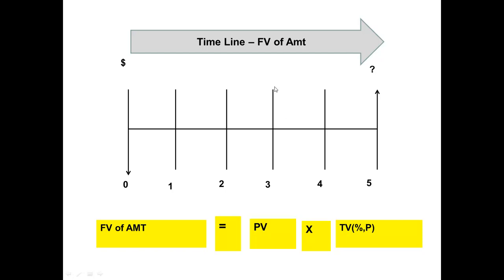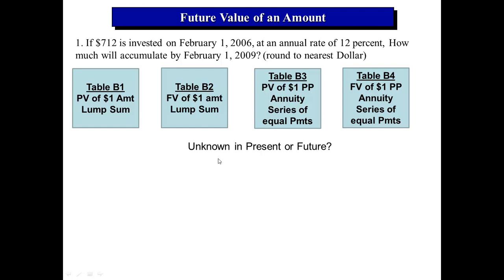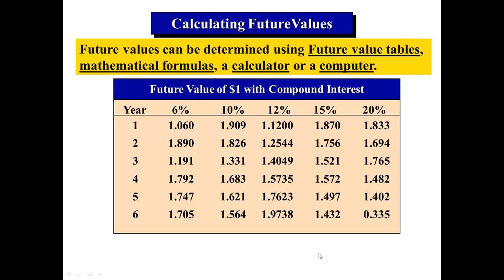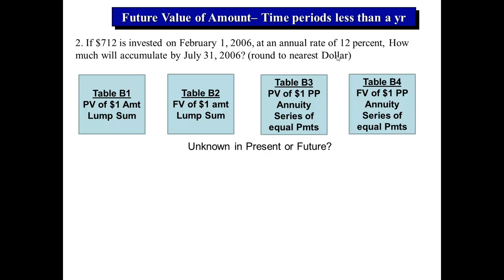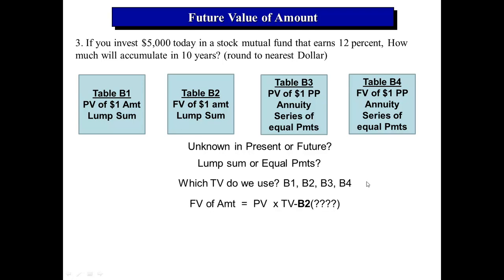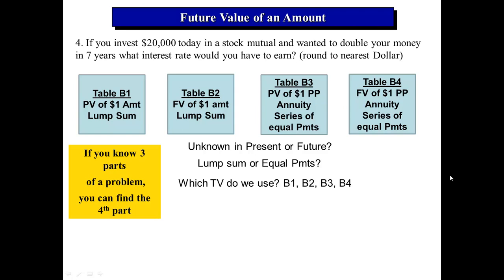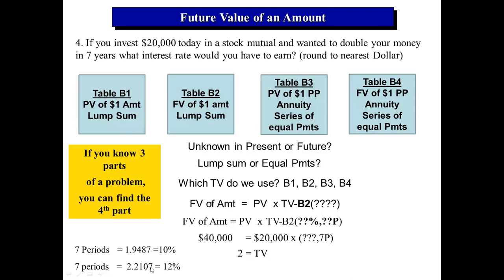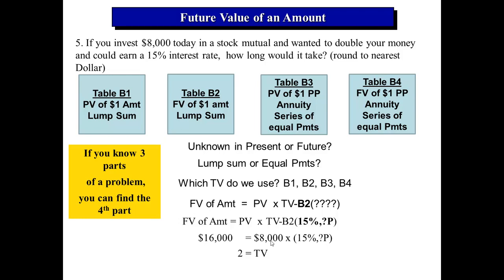Future Value of amount overview